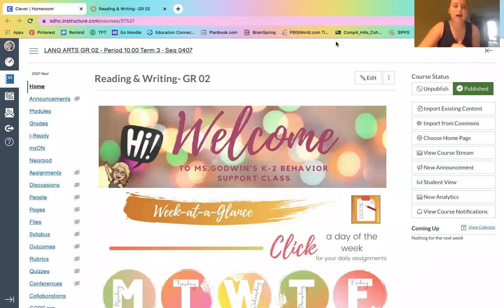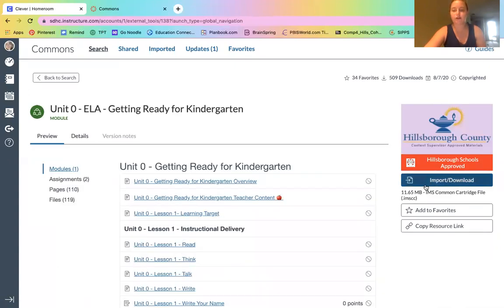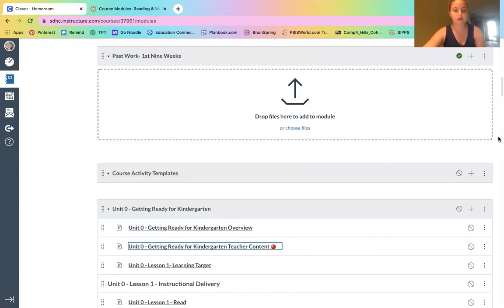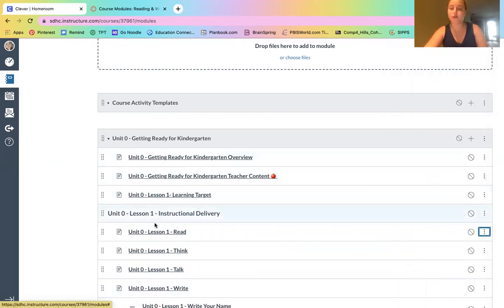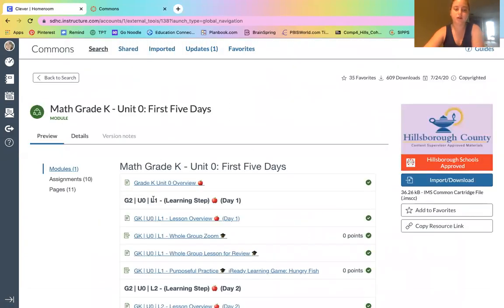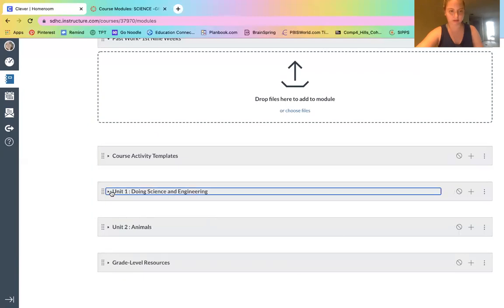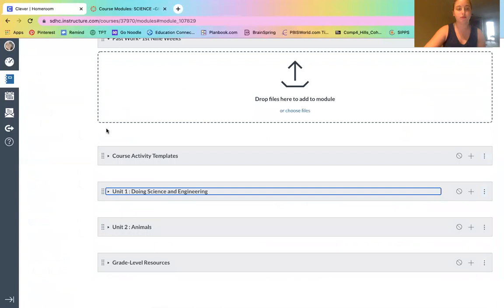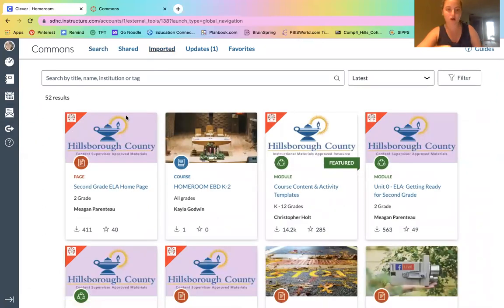Importing Curriculum into Courses: Canvas Tutorial part 4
This helps you find the subject area curriculum in Commons on Canvas and how to import them to your classes. It also demonstrates being able to move the lessons to your own modules.